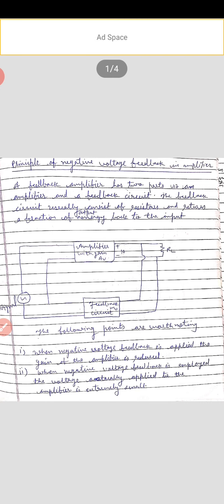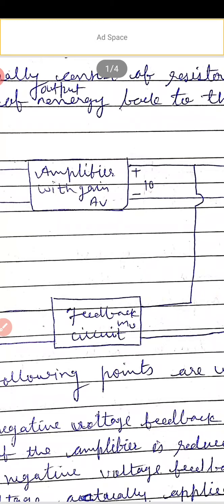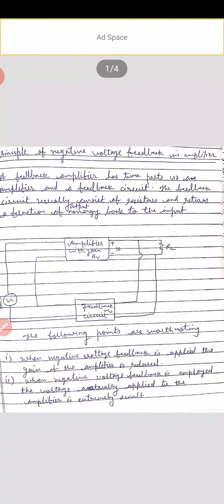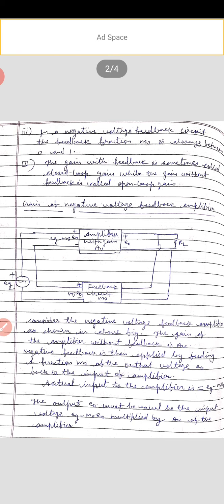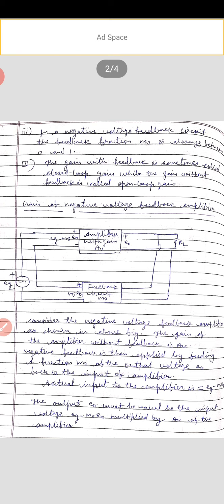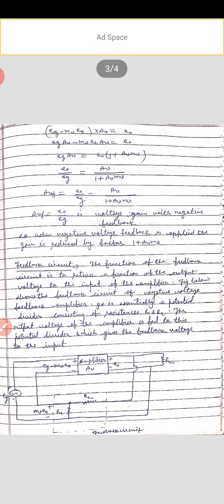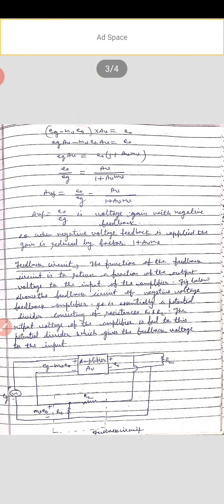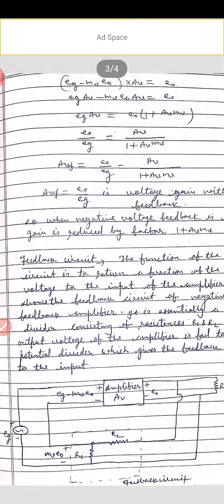Principle of negative voltage feedback circuit and feedback cicuit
B sc part-ii, paper-iii